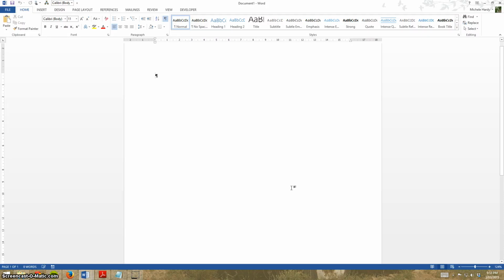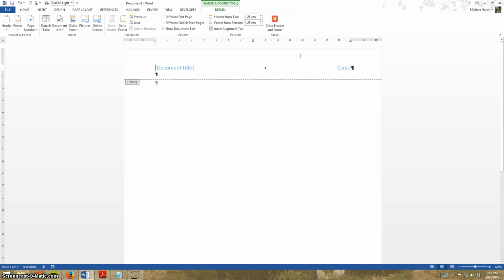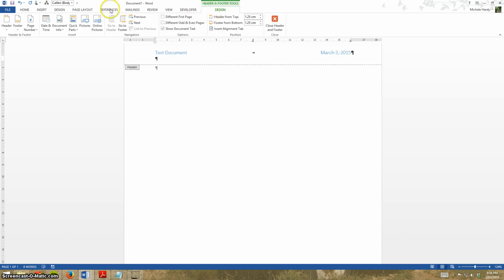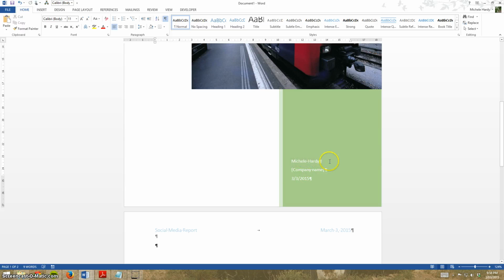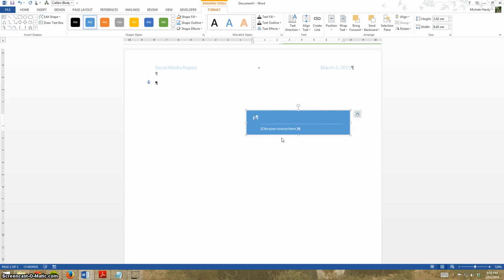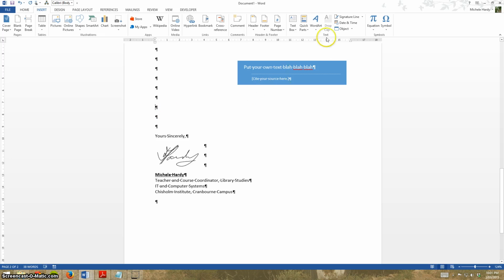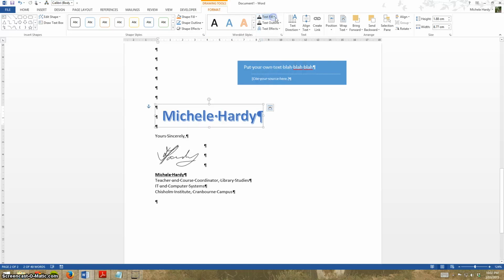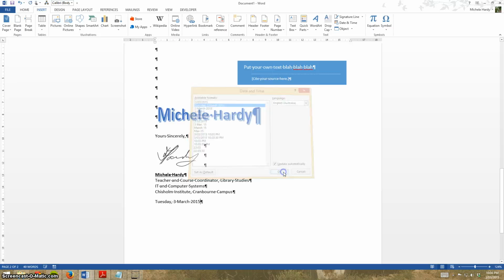2015 Word Insert Ribbon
Word 2013 Insert Ribbon - things you can add to your document